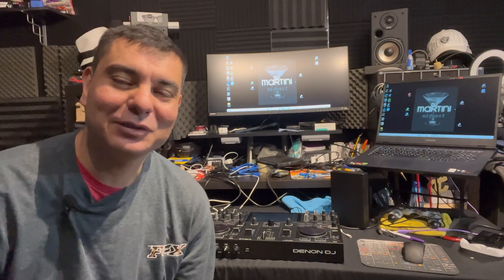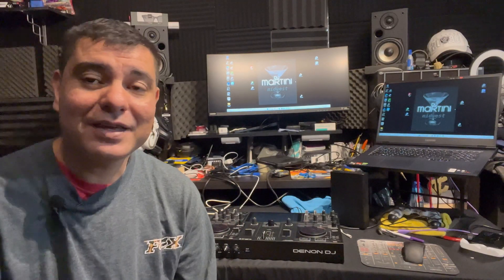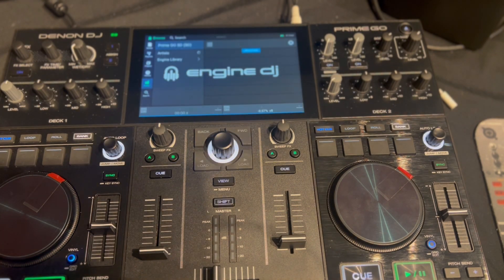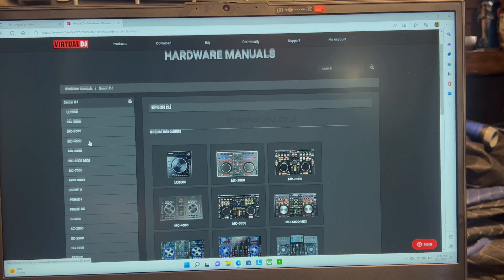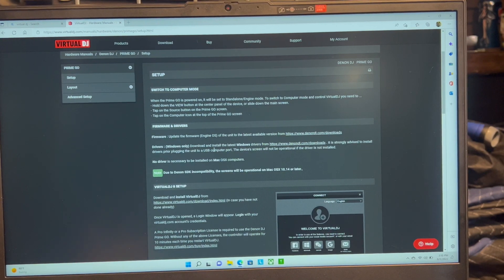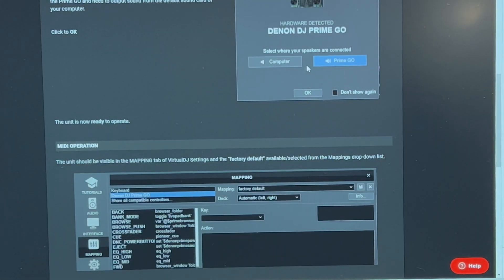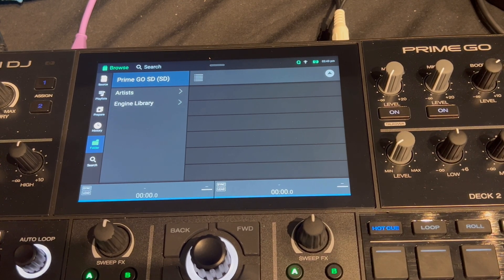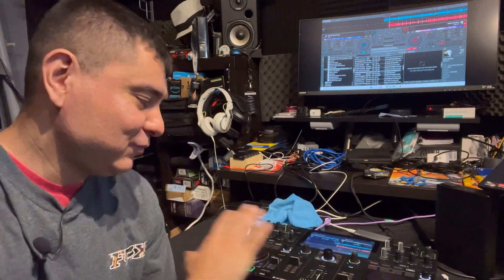Virtual Dj on the Denon Dj Prime Go ! My setup Tutorial￼ and first thoughts…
Time links
0:00 intro
3:29 prime go 3.2.1 update tutorial
9:13 Virtual Dj software update windows pc
14:08 Virtual Dj / Prime Go start up tutorial
19:00 ending / conclusion thoughts

Prime Go as reviewed:
Prime Go bag / carry case
Roland bag
Prime go hard case
Prime go soft case
Prime Go deck saver